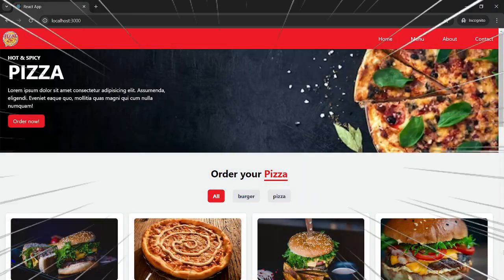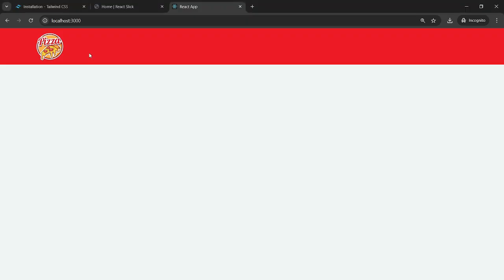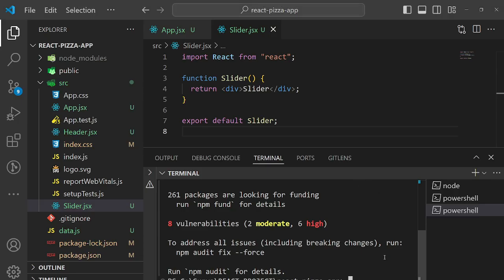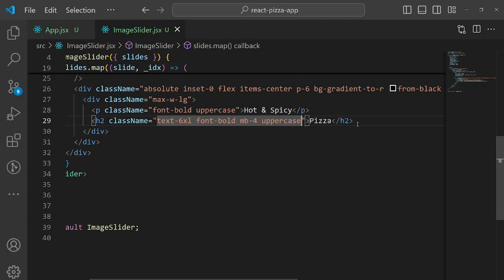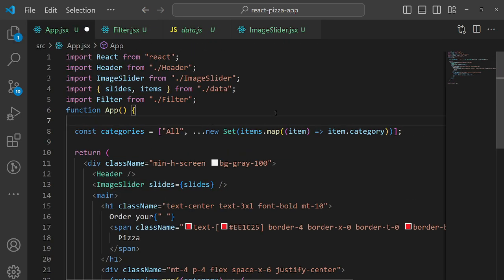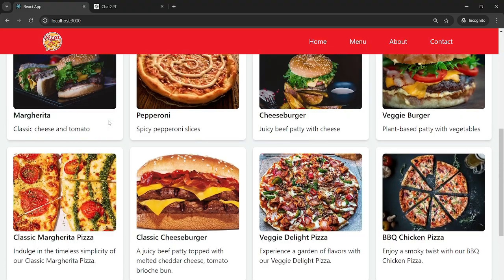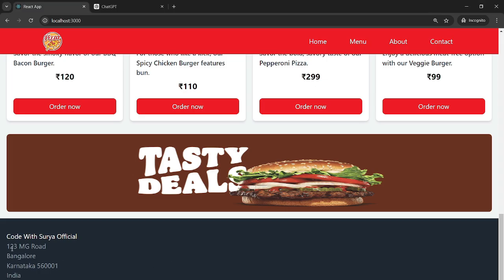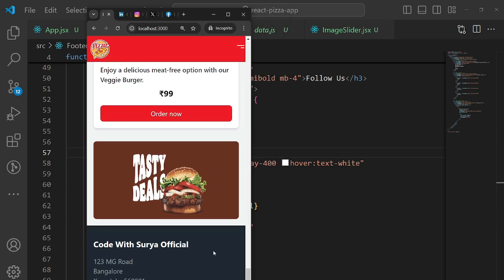Pizza Ordering App UI Design | React & Tailwind CSS | Responsive Design 🍕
🍕 **Build a Pizza Ordering App with React and Tailwind CSS!** 🚀

In this tutorial, we'll dive into creating a sleek and responsive pizza ordering app using React and Tailwind CSS. You’ll learn how to design a user-friendly interface, implement dynamic features, and ensure your app looks great on all devices.

- Designing a pizza ordering UI with Tailwind CSS
- Building interactive components with React
- Making your app responsive for all screen sizes
- Best practices for modern web development

Whether you're a beginner or looking to sharpen your skills, this tutorial will guide you step-by-step to create a functional and visually appealing pizza app.